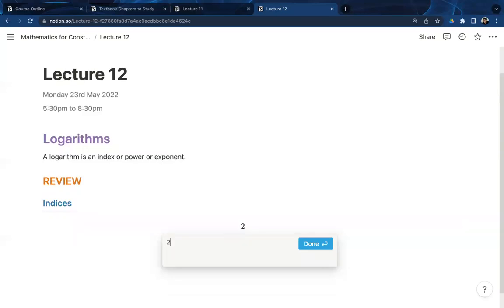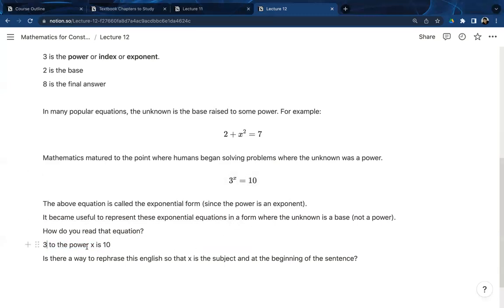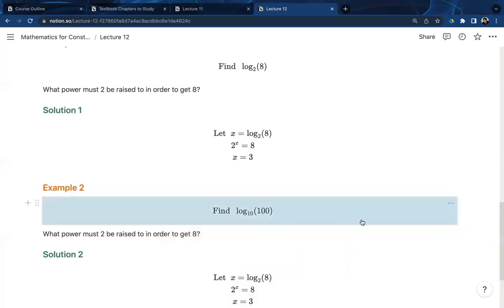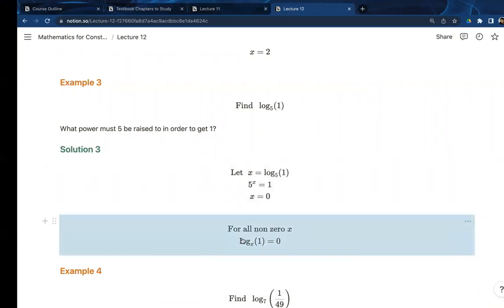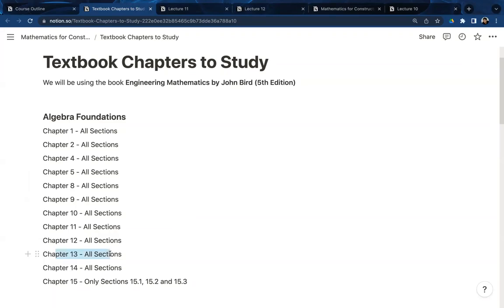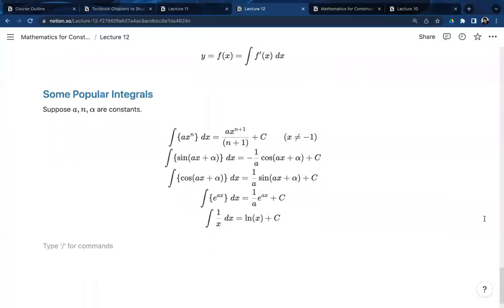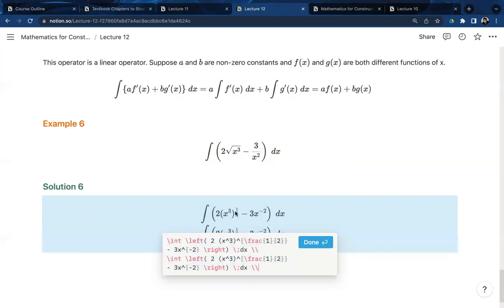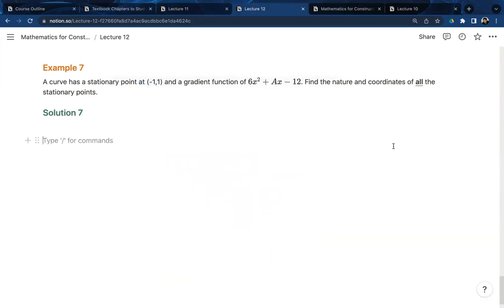Mathematics For Construction - Lecture 12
Zoom class on Monday 23rd May 2022 from 5:30pm to 8:30pm